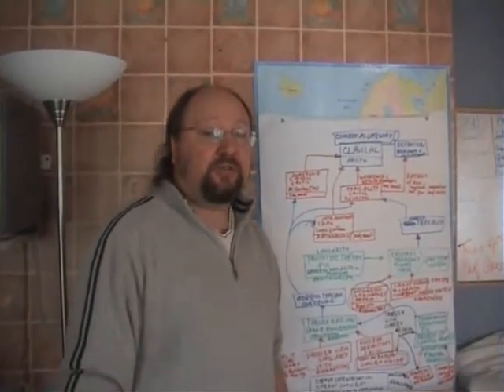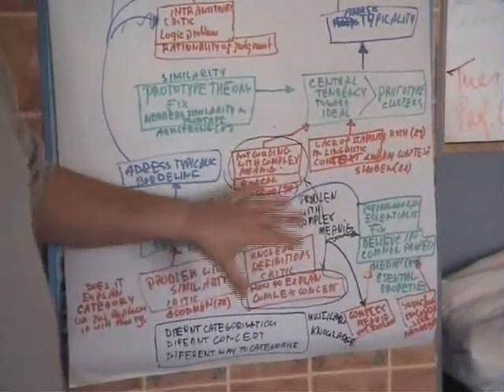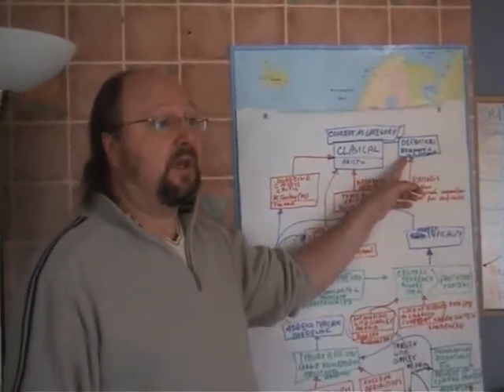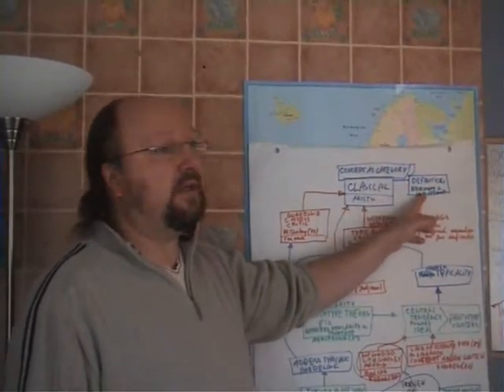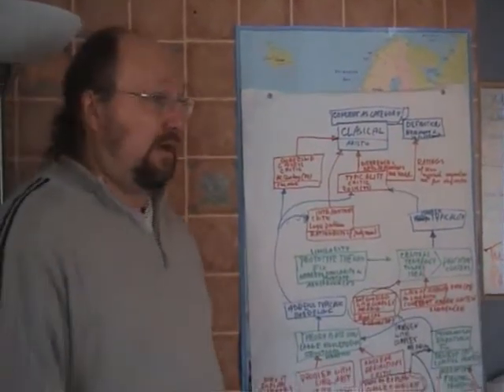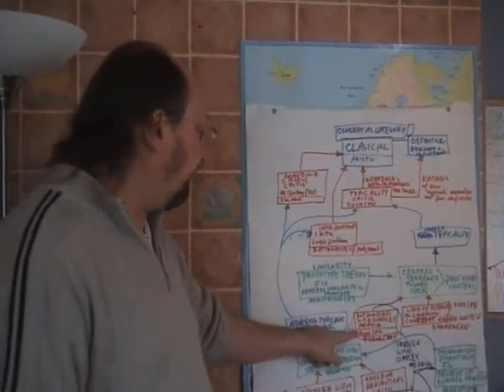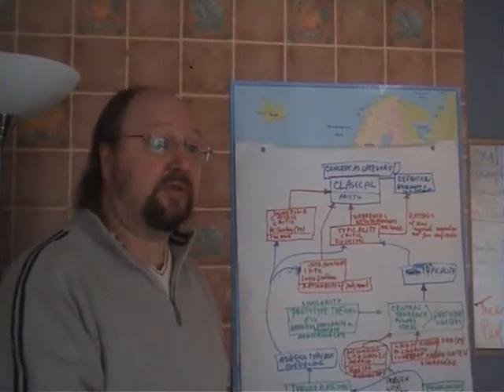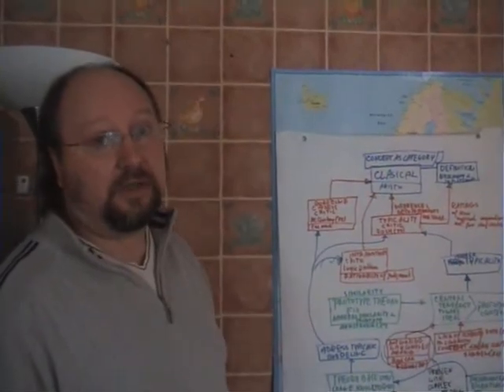Student presentation of Concepts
This is an example of a student presentation of a memory map of Chapter 5 - Concepts. This memory map was constructed using exercise 1- Breaking Down the Chapter. The presentation identifies the Classical Theory which defines concepts as categories. There are 3 main critiques of the theory relating to typicality, border-line cases and intransivity. Alternative theories have been proposed to solve the theoretical problems of the Classical Theory. These are Prototype theory, Theory based Theory and Psychological essentialism.